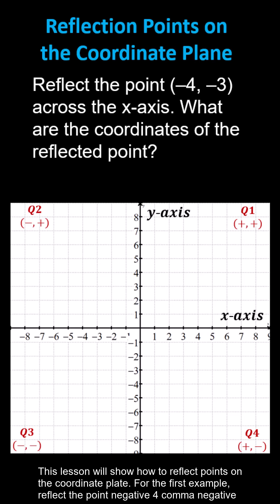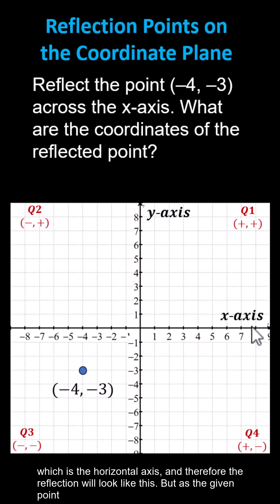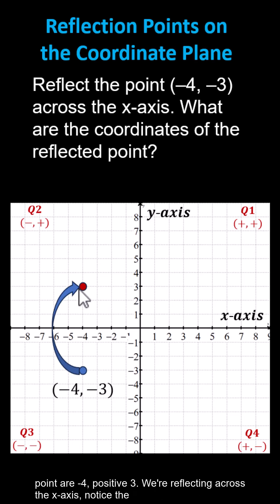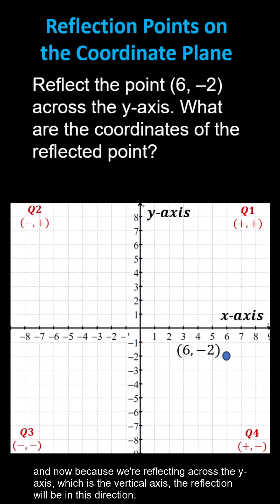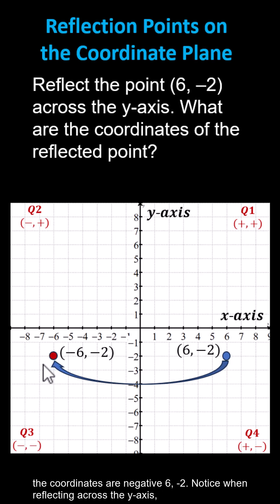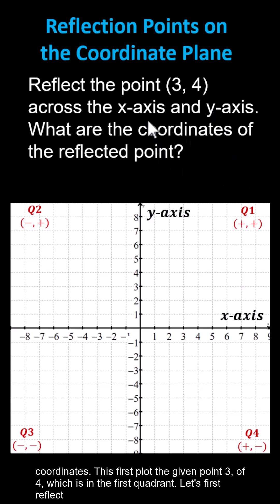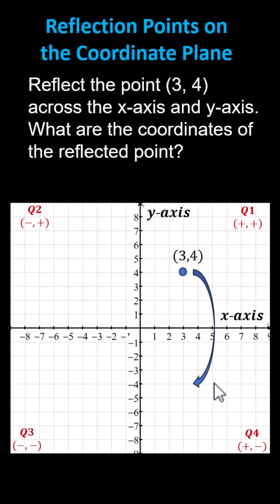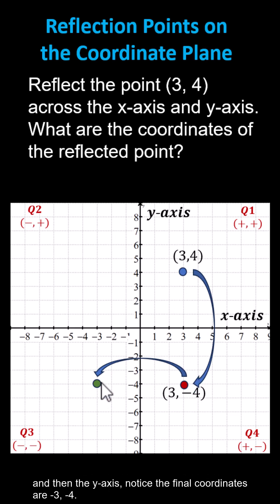Reflecting Points Across the Axes on the Coordinate Plane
This video explains how to reflect points on the coordinate plane across the x-axis and y-axis and then determine the new coordinates.